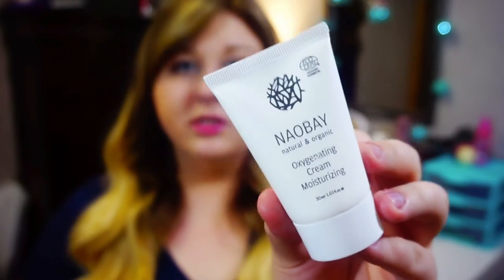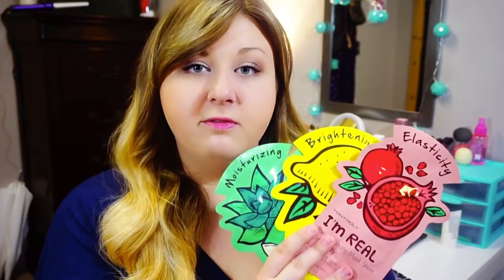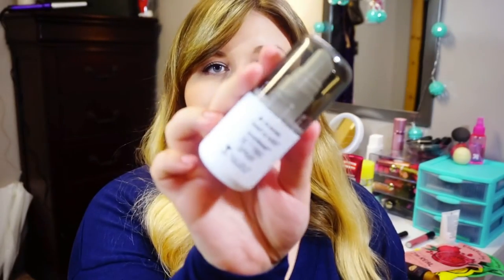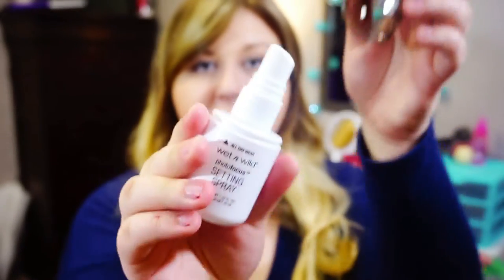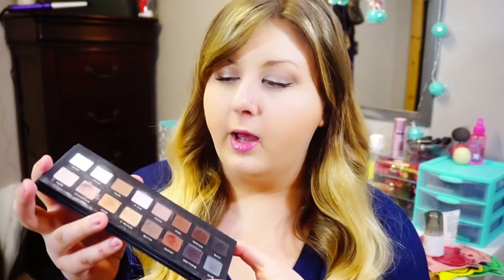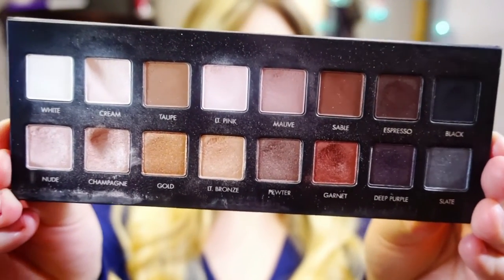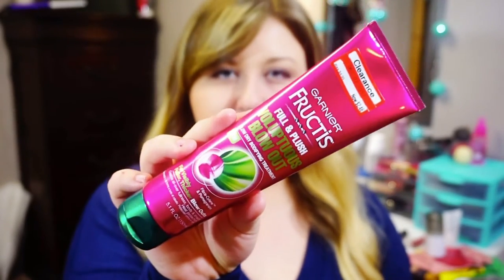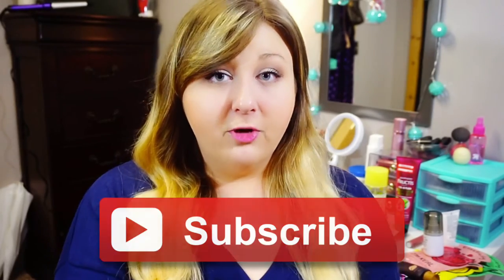FEBRUARY 2016 FAVORITES ♡ MYBEAUTYCHOICE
P L E A S E   O P E N   M E !

Like my monthly unboxing?!

ftc: All items were purchased by me.